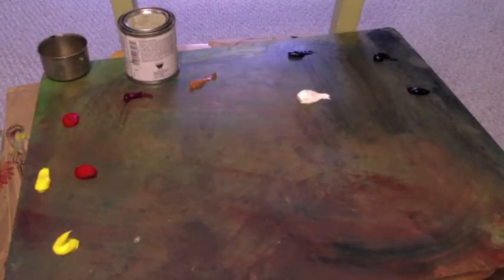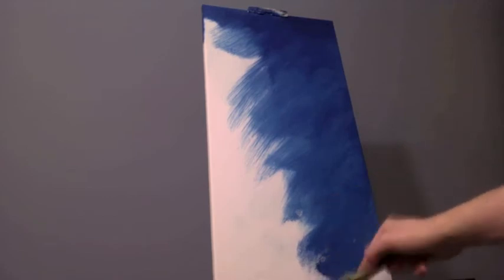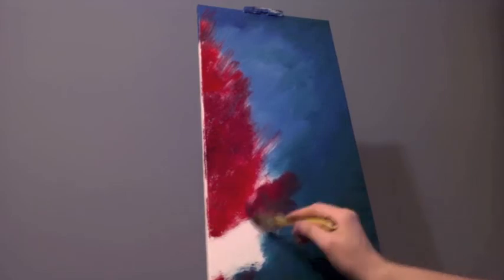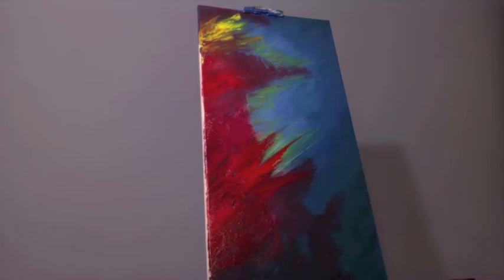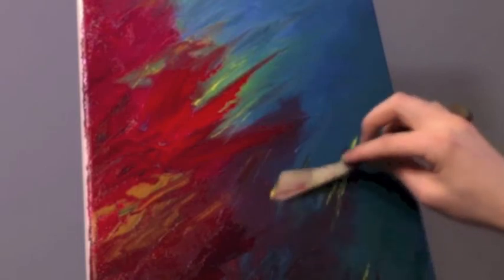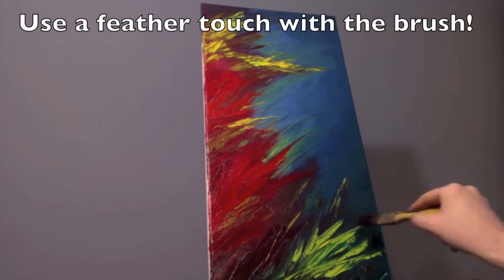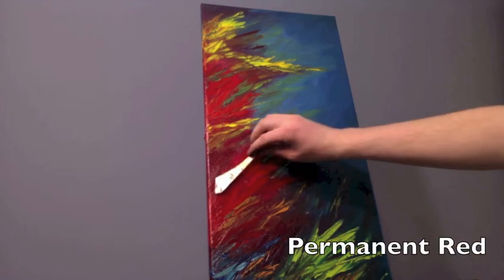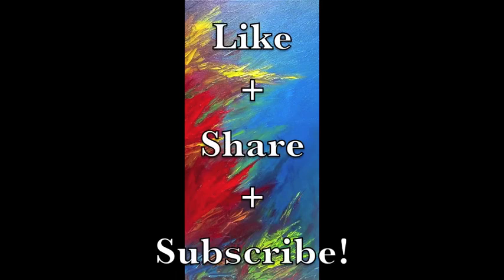Coral Reef II, Oil Abstract. How to Paint with Charles Wolf!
This is the complete, full length video to my latest oil abstract painting, "Coral Reef II." As the title suggests, this is the second work in my Ocean Abstract Series. Oil on Canvas, 12 x 24 in. Artist Charles Wolf. Impulsive Artistry Blog Productions.